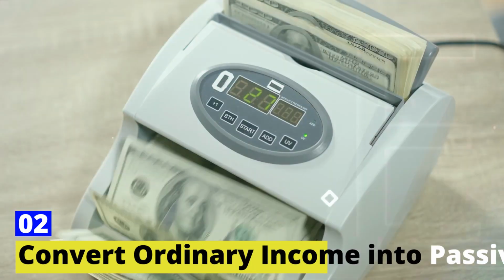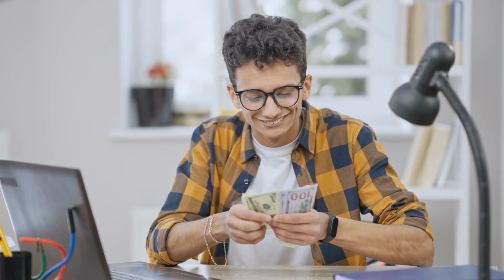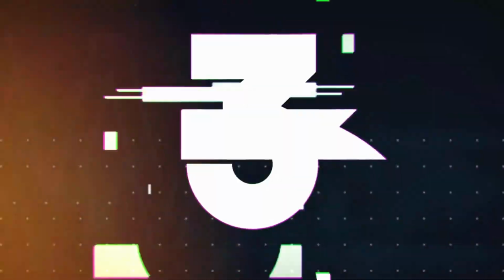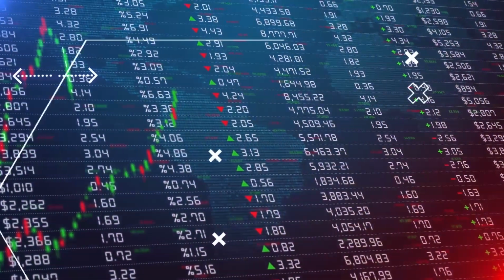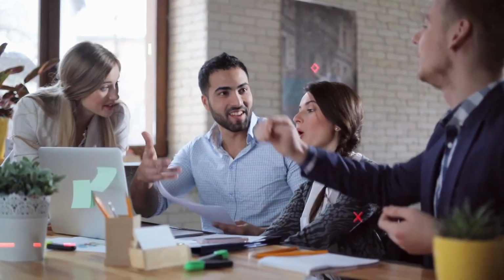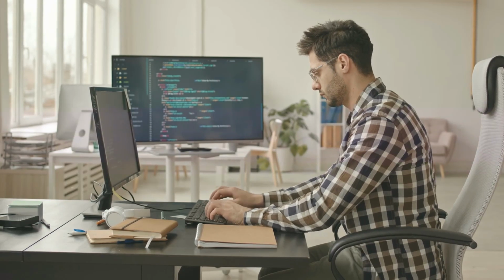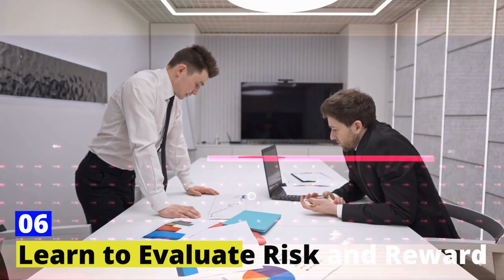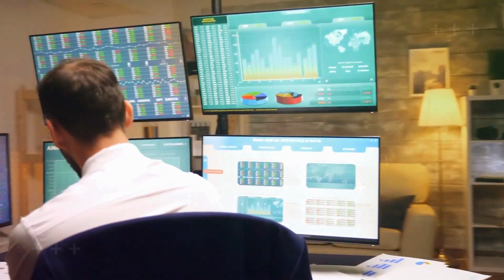Master Robert Kiyosaki's 6 Rules of Investment for Financial Freedom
Discover the secrets of successful investing with Robert Kiyosaki's 6 essential rules. Learn how to navigate the markets, seize profitable opportunities, and embrace the mindset to revolutionize your financial future. Achieve financial freedom with us today